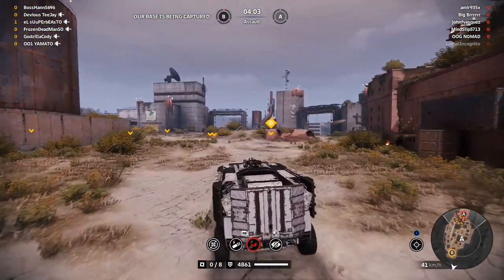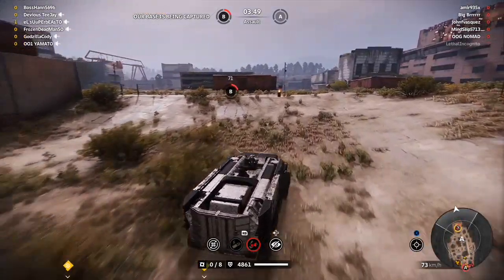The Ultimate Shotgun Machine :D (Crossout)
The most powerful vehicle in the wasteland.
Maybe even broken?

video Game: Crossout